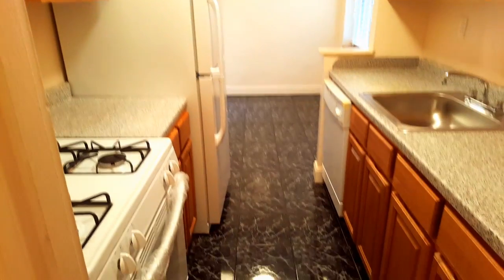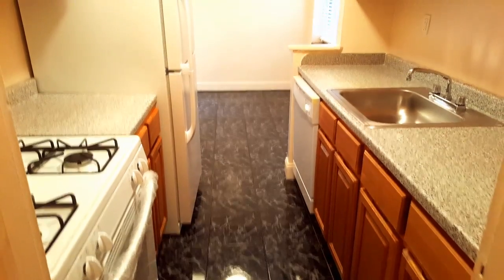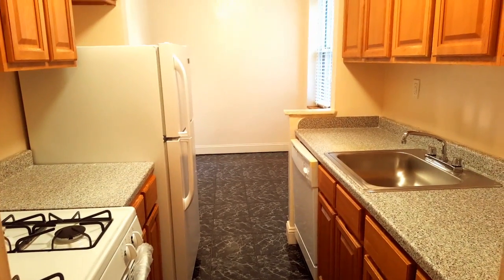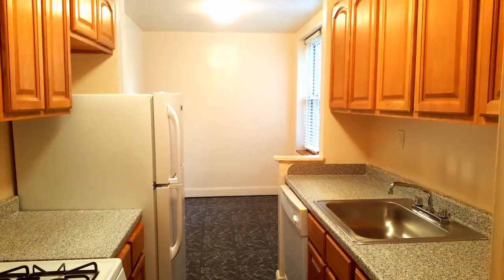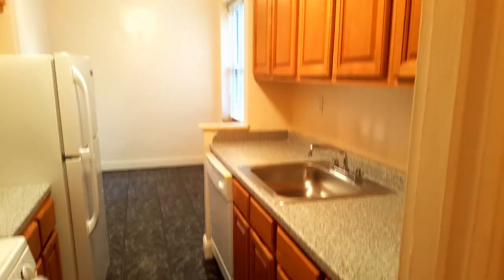LG 2BR BRIARWOOD NY ,NEAR EXPRESS TRAIN